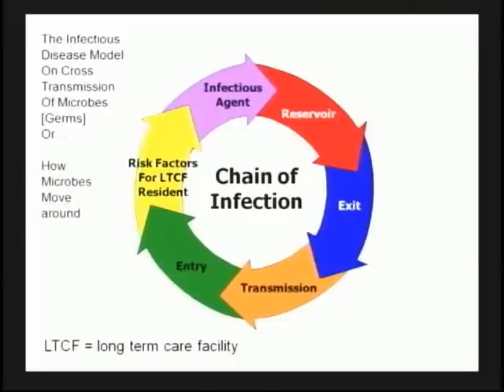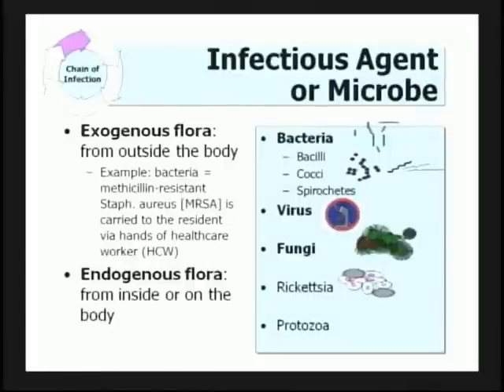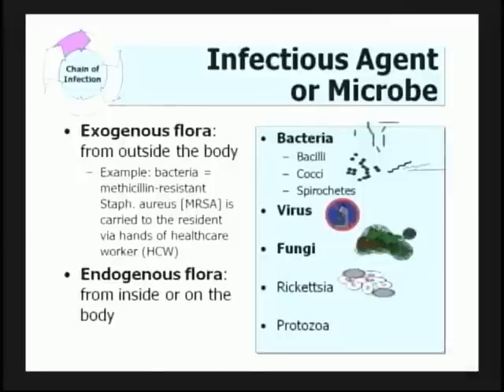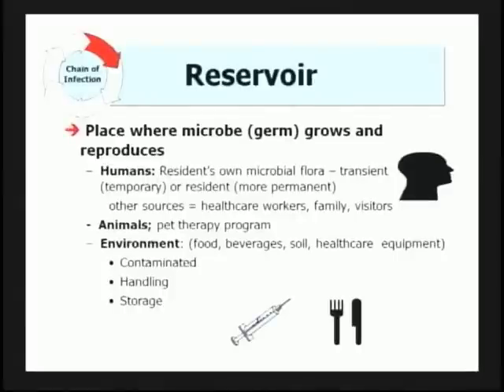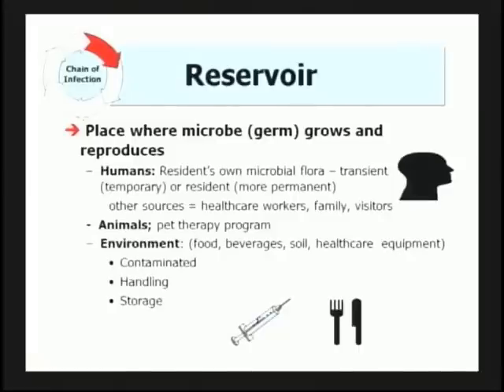General Practices to Prevent Transmission of Infection, Part I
Part 1 of a presentation by Russ Olmsted, of the Targeted Infection Prevention Program.